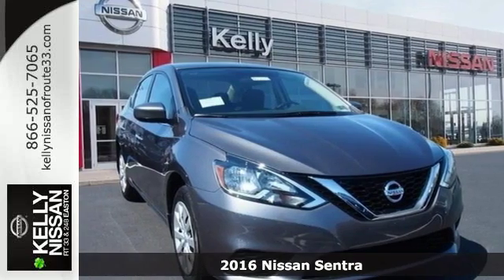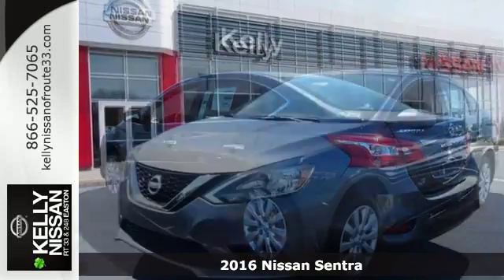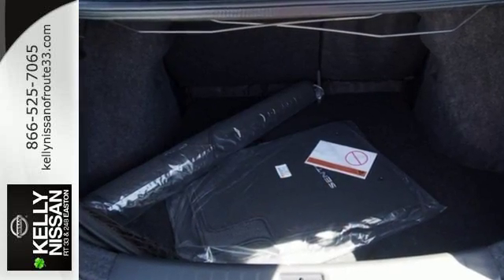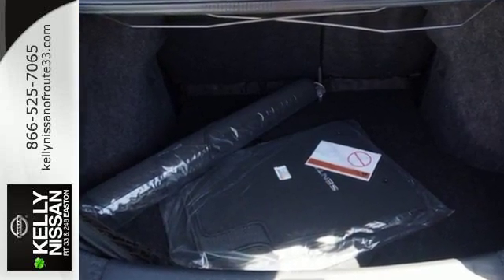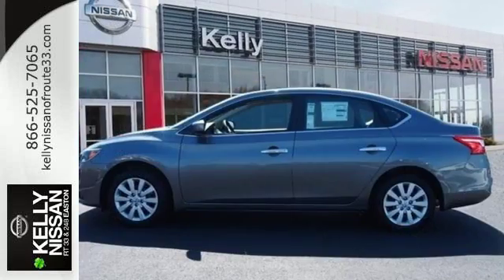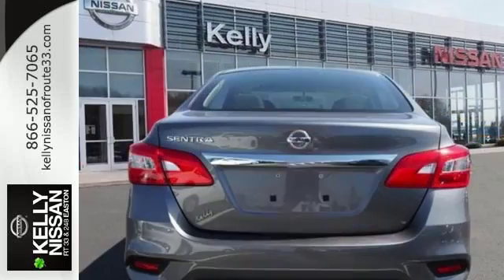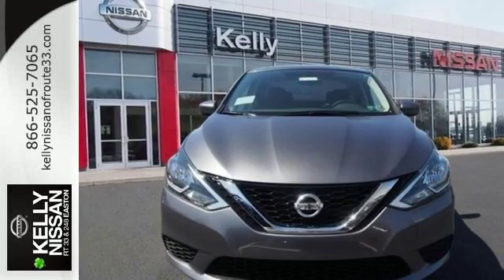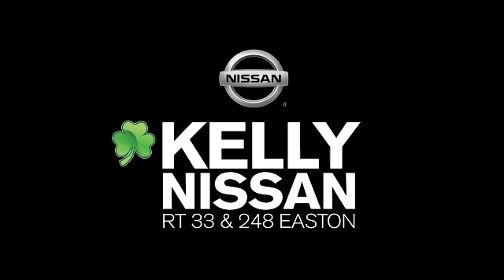New 2016 Nissan Sentra Easton PA Nazareth, PA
Year: 2016
Make: Nissan
Model: Sentra
Trim: S
Engine: 1.8L 4-Cylinder DOHC 16V
Transmission: CVT with Xtronic
Color: Gray
Interior: Charcoal
Stock #: N62047
VIN: 3N1AB7AP4GY229481

Address:
3830 Easton-Nazareth Highwa